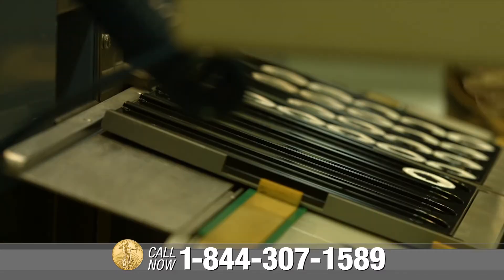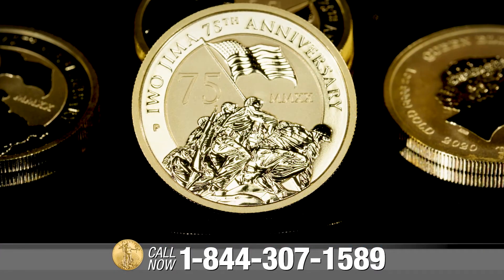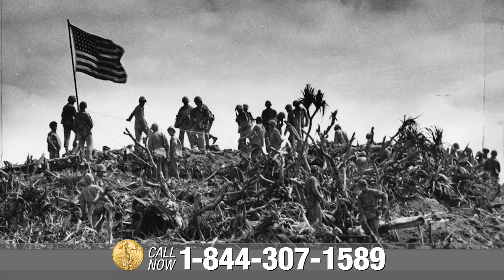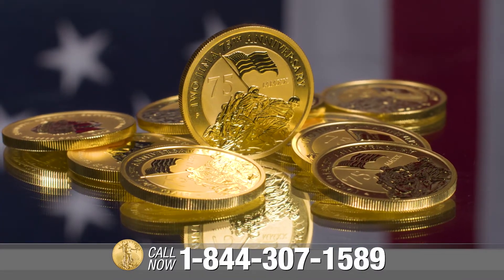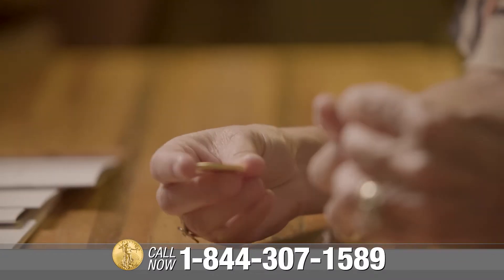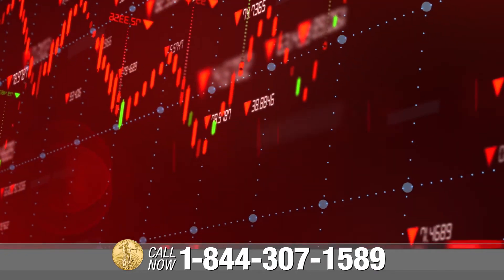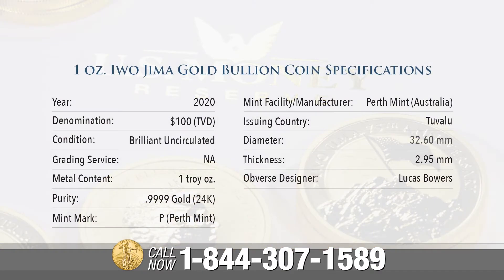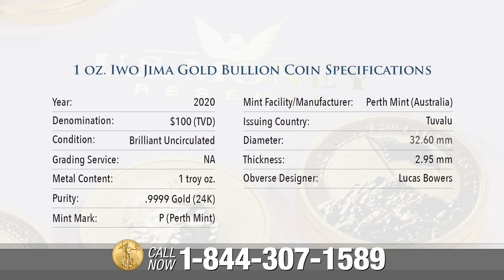1 oz. Iwo Jima Gold Bullion Coin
The 1 ounce Iwo Jima Gold Bullion Coin pays tribute to one of the most powerful moments of World War II. The design features a moving rendition of Joe Rosenthal’s famous photograph is six U.S. Marines raising the American flag atop mount Suribachi. Made from one-tenth troy ounce of .9999 gold and minted as legal tender in the Perth Mint, this U.S. Money exclusive coin is a necessary part of any serious coin collection.